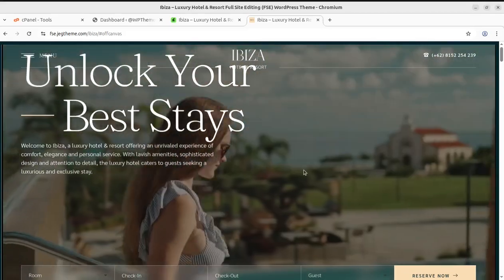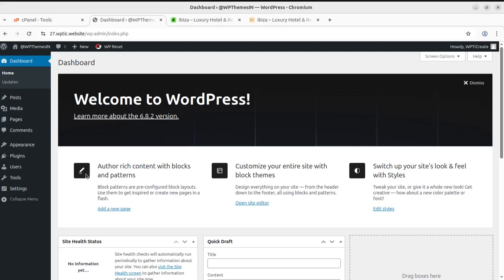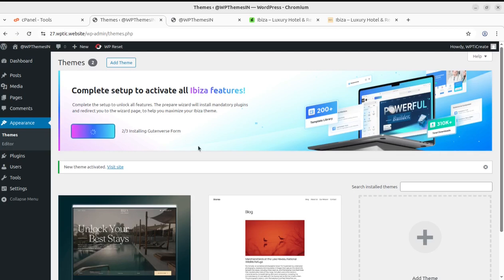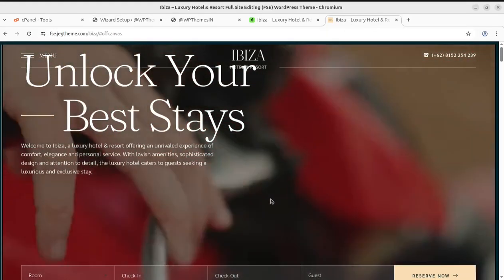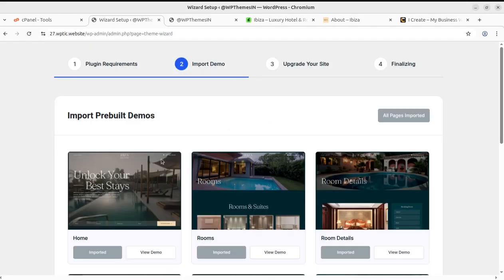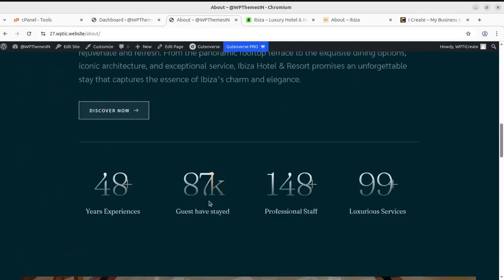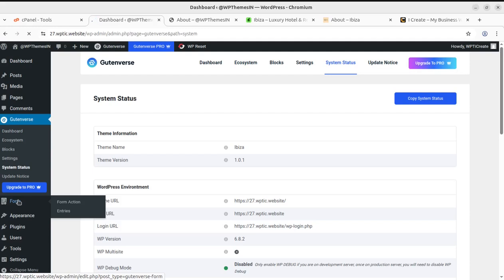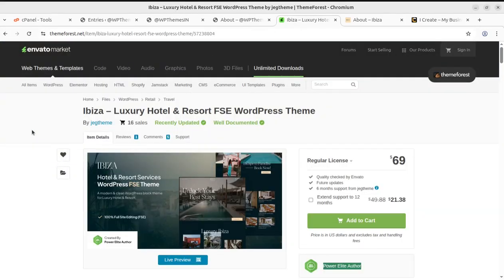Build a Luxury Hotel & Resort Website with Booking Feature Easily! | Ibiza WordPress Theme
Are you looking to create a stunning, professional website for your luxury hotel, resort, or villa?

In this video, we give you a full tour of the Ibiza WordPress Theme, the perfect tool to build a beautiful website with online booking features, all without any coding!

Join us as we explore how Ibiza can help you make a super modern website that truly represents your brand and keeps your guests engaged. If you want to build a site that is easy to use, looks amazing on all devices, and helps you get more bookings, this overview is for you.

✨ **In this video, we cover the key features of the Ibiza Theme:**

*   **Full Site Editing:** Learn how you can design your entire site using a simple drag-and-drop system. No code needed!
*   **Amazing Template Library:** See how you can save time with professionally designed templates for your header, footer, and pages.
*   **Super Fast Performance:** Discover how Ibiza is built for speed, ensuring your website loads quickly for all visitors.
*   **100% SEO Friendly:** We explain how this theme helps your website rank higher on search engines like Google.
*   **Works on All Devices:** See how the responsive design makes your site look perfect on mobiles, tablets, and desktops.
*   **Lifetime Regular Updates:** Your website stays secure and modern with free updates for life.
*   **Dedicated Support Team:** Learn about the world-class support available to help you with any questions.

With the Ibiza theme, you can save time and money, boost your online presence, and build a credible brand that customers trust. It's time to take your hotel's website to the next level!

*   **[00:00:01]** Introduction to Ibiza: Luxury Hotel & Resort WordPress Theme
*   **[00:01:29]** Hosting and domain requirements for WordPress
*   **[00:02:03]** Theme pack contents and installable files
*   **[00:02:22]** Step-by-step theme installation process
*   **[00:03:09]** Activating the theme and essential plugins (Gutenverse)
*   **[00:04:14]** Importing demo pages and media content
*   **[00:06:55]** Reviewing the successful demo import and live website
*   **[00:08:26]** Exploring the backend: Gutenverse dashboard and block management
*   **[00:10:15]** Managing contact forms and user entries
*   **[00:11:04]** Customizing site identity and basic settings
*   **[00:11:15]** Editing front-end content and images using the editor
*   **[00:12:14]** Final recommendations and support through I Create program